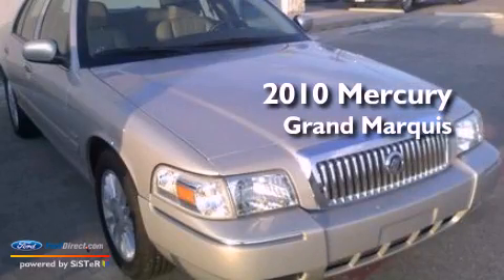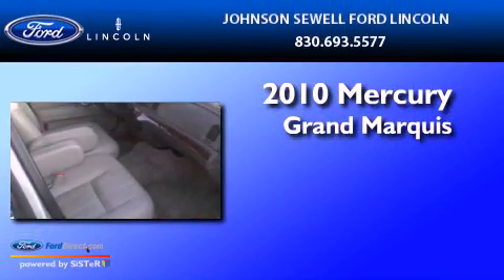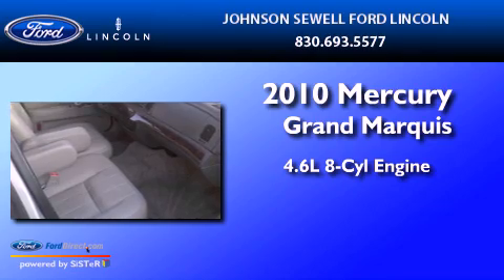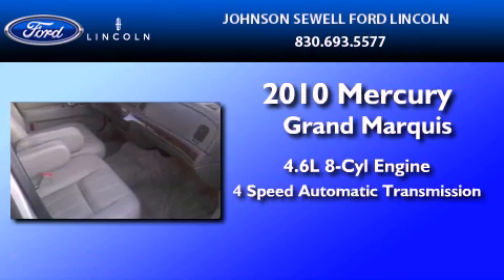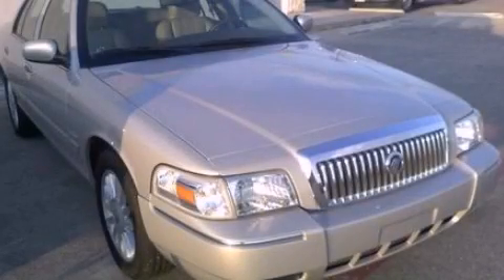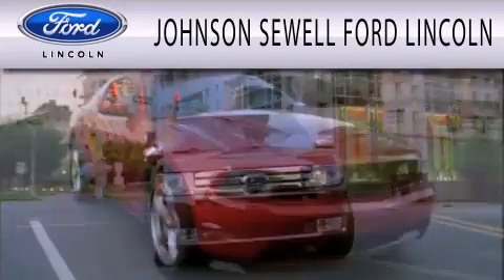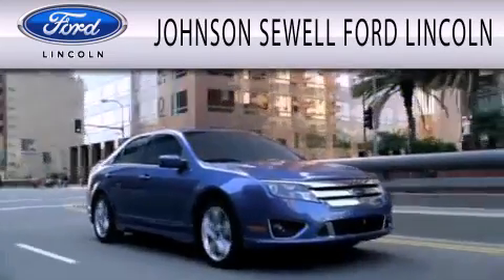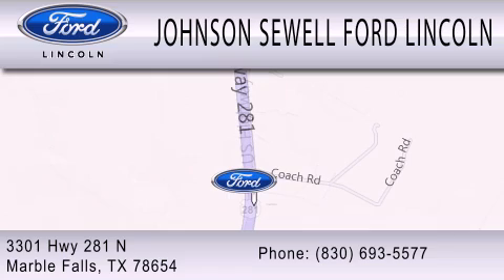2010 MERCURY GRAND MARQUIS TX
Year : 2010
 Make : MERCURY
 Model : GRAND MARQUIS
 Engine : 4.6L V8
 Trans . : AUTO 4SPD
 Exterior : BEIGE
 Miles : 27,927
 Interior : MEDIUM LIGHT STONE
 Stock : RM7173